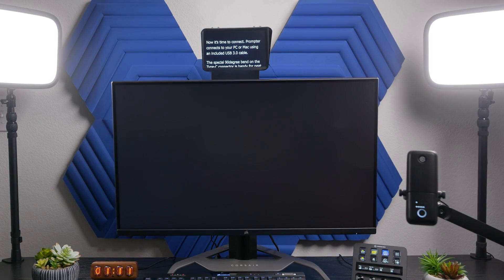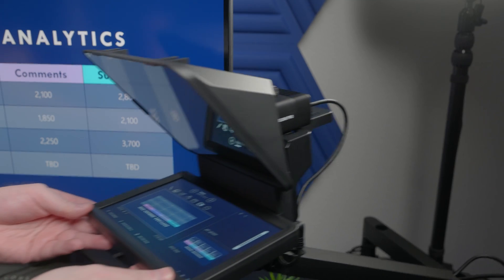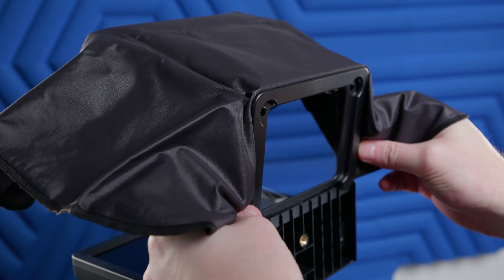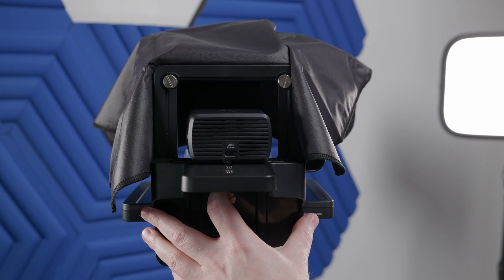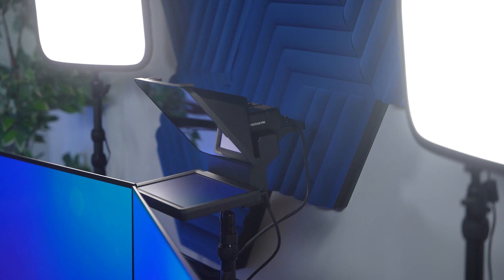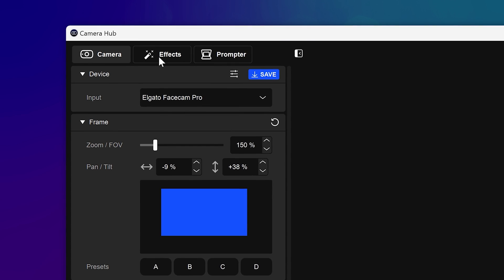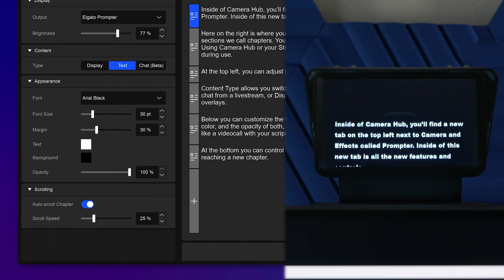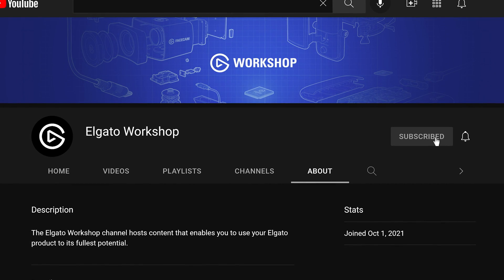How to Set Up a Webcam (Universal Shroud) With Elgato Prompter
In this video, we'll walk you through setting up a Webcam with Elgato Prompter by using the Universal Shroud Backplate.  Learn if your camera is compatible

Attached to a camera or webcam, Prompter helps connect you to your audience with natural eye contact. It's powered by your computer and mirrors scripts, stream chat, or any window you drag and drop onto its built-in screen. With unmatched compatibility and Stream Deck support, Prompter makes pro video production accessible to all.

00:00 Intro
00:14 What is included with Prompter?
00:49 Mounting Prompter in your setup
01:34 Mounting a Webcam to Prompter
03:28 Cold shoe attachments
03:42 Connecting Prompter to your PC or Mac
04:42 Camera Hub functions with Prompter
06:17 Outro